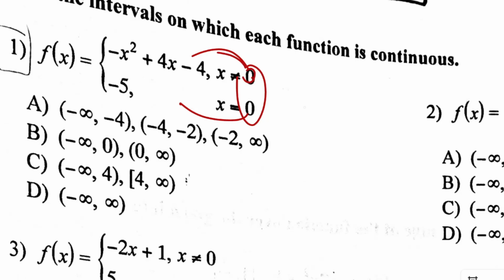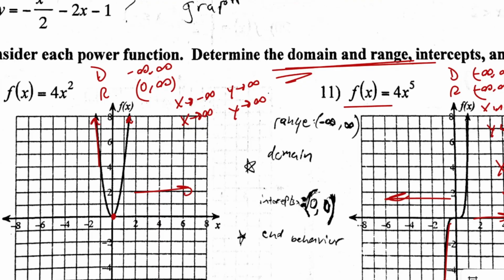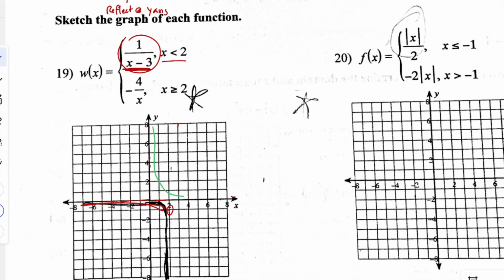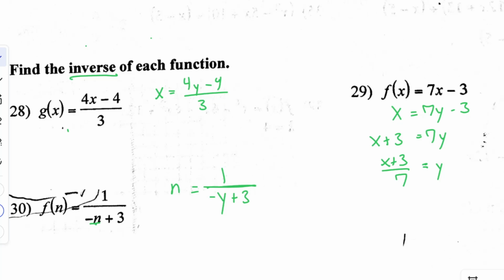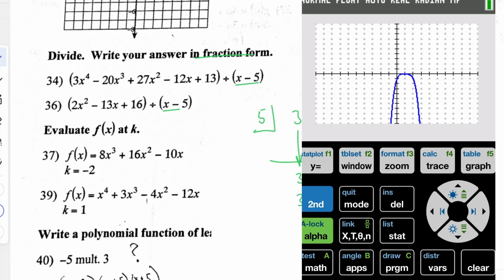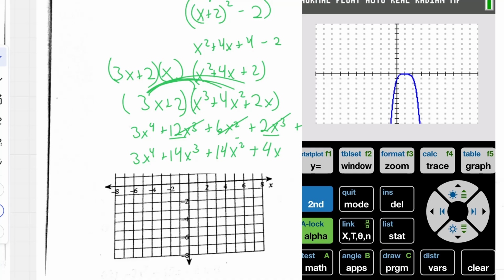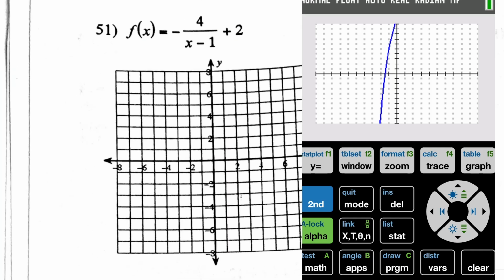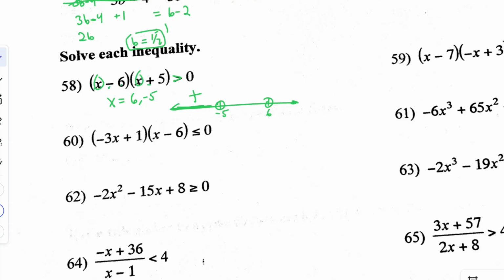PCH Final Study Guide Part 1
Pre Calc Honors Sem 1 Final Exam Review Study Guide Mira Costa HS.  Part 1